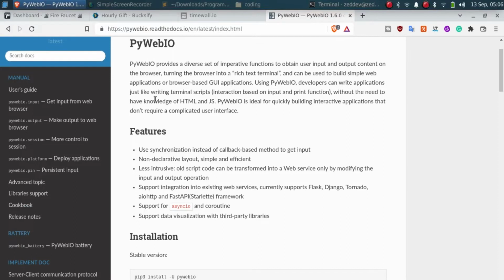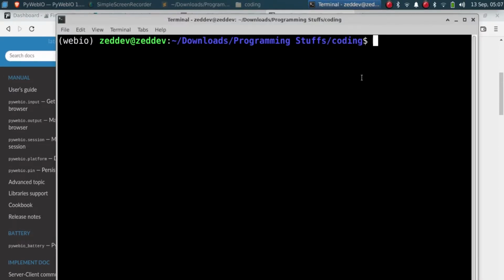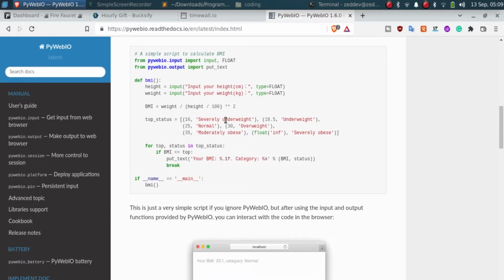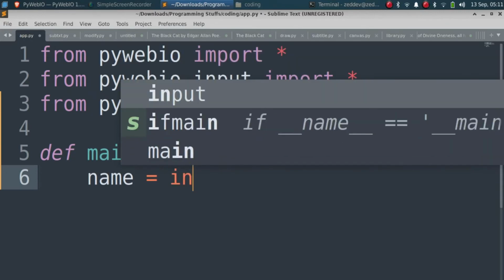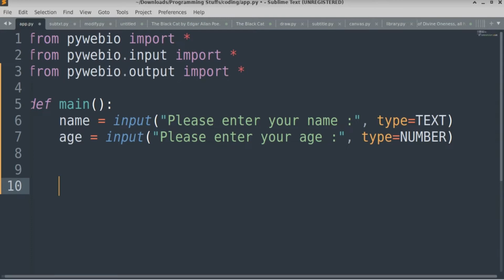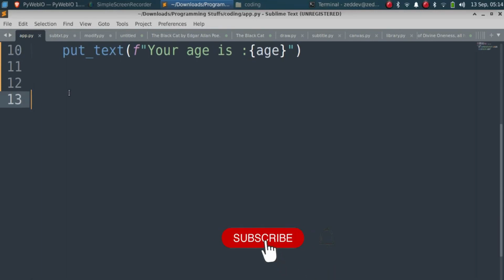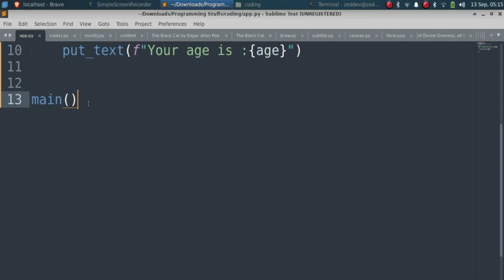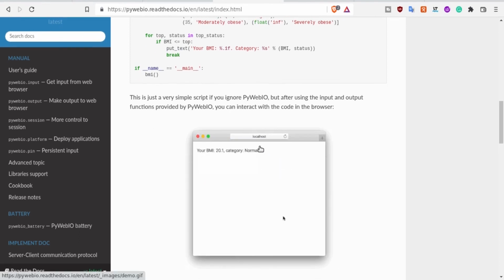Python Tutorial || Creating Web App with Python only without HTML and JavaScript. || PyWebIO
Learn how to create a simple web application with python, fully functional. You can as well repurpose old code to web apps.

Recommended books and equipments that I use:
Learn Python, 5th Edition

Linux Basics for Hackers

Getting Started Becoming a Master Hacker

Camera (Sony FDRAX53/B 4K HD Video Recording Camcorder)

ZealSound USB Microphone

ASUS VivoBook 17 Laptop (2022 Newest17.3” Full HD 1080P Non-Touch Display)

There is no additional charges to you! I recommend using the links to purchase a product/service to save more. Thank you for supporting this channel, so I can provide you with free content every week!